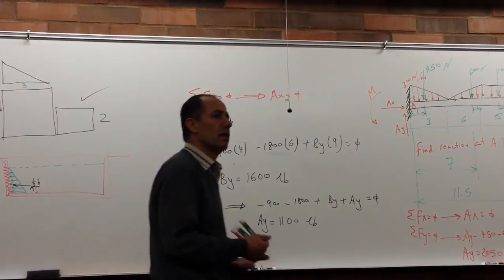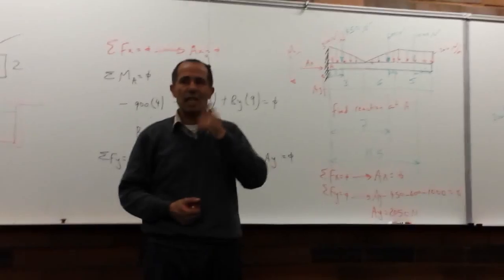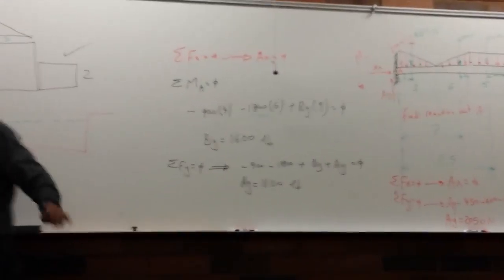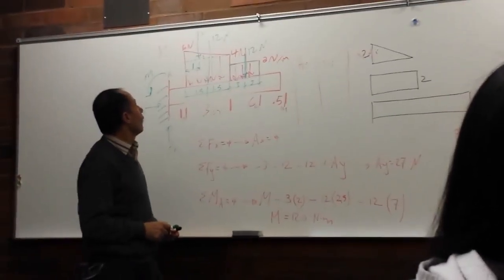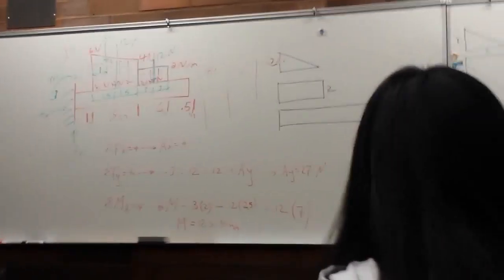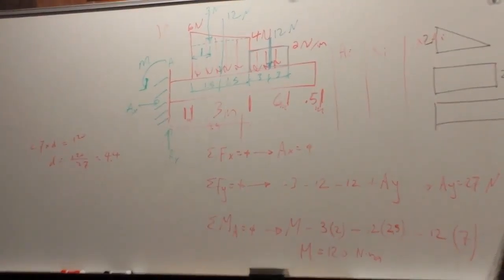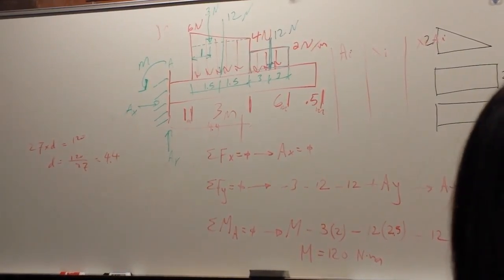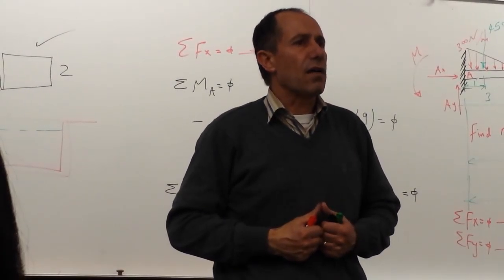02122014 7 of 7